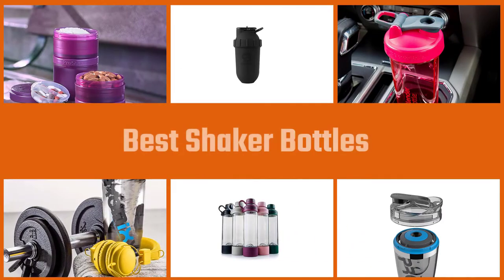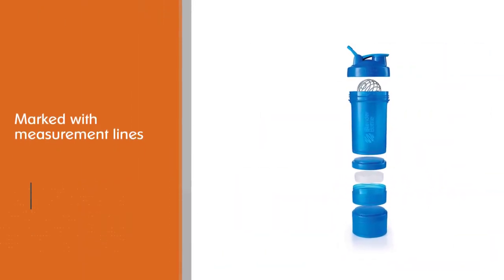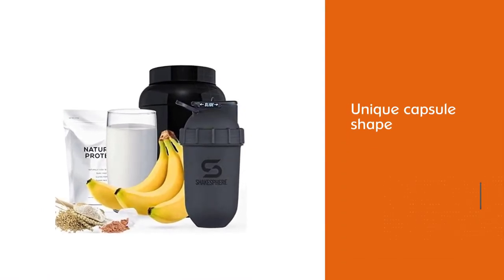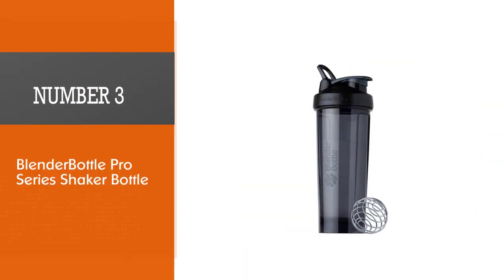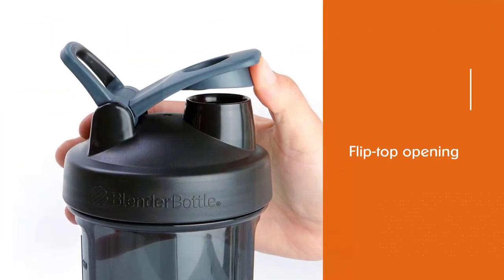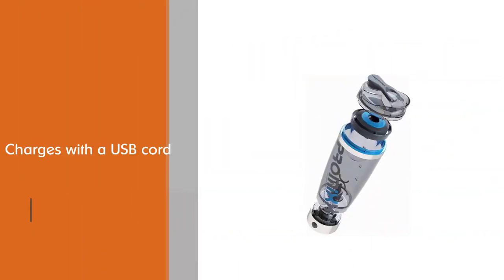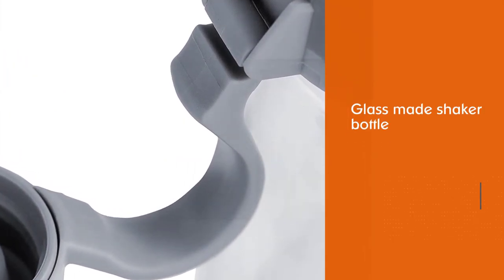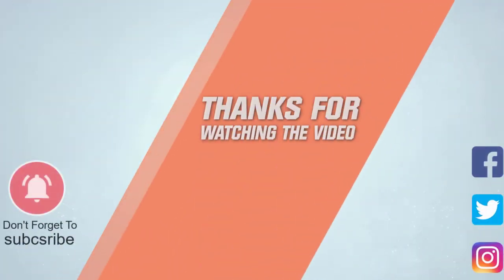Top 5 Best Shaker Bottles for Protein Shakes/Athletes/Gym/Coffee/Hot Liquids & Spices [Review 2023]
Best Shaker Bottles featured in this video:
NO.1. BlenderBottle Shaker Bottle
NO.2. ShakeSphere Tumbler: Protein Shaker Bottle
NO.3. BlenderBottle Pro Series Shaker Bottle
NO.4. PROMiXX iX-R Protein Shaker Bottle
NO.5. BlenderBottle Mantra Glass Shaker Bottle

🕝Timestamps🕝
0:00- Introduction
0:20-  BlenderBottle Shaker Bottle
1:03 - ShakeSphere Tumbler: Protein Shaker Bottle
1:45 - BlenderBottle Pro Series Shaker Bottle
2:27 - PROMiXX iX-R Protein Shaker Bottle
3:12 - BlenderBottle Mantra Glass Shaker Bottle

What Is a Shaker Bottle?
A shaker bottle with a mixer allows you to mix things and make smoothies, protein shakes, pancake batter, etc in a bottle rather than having to do it in a mixer blender and then pour it in the glass.